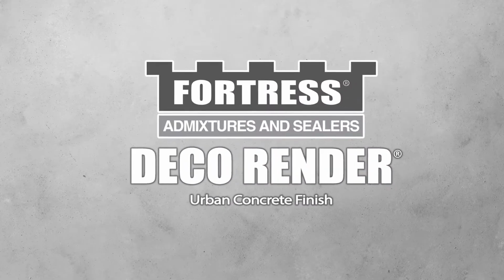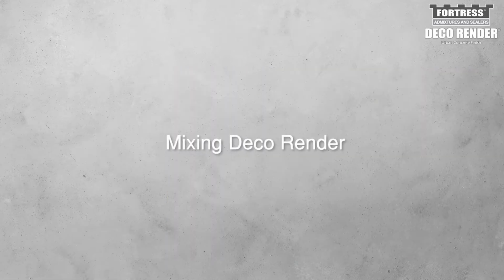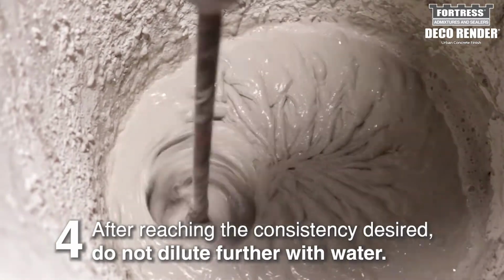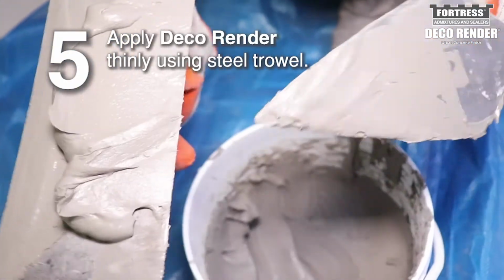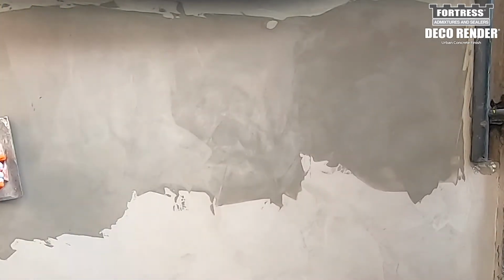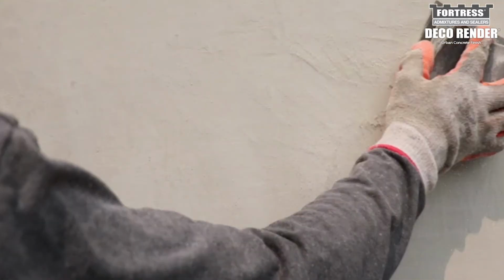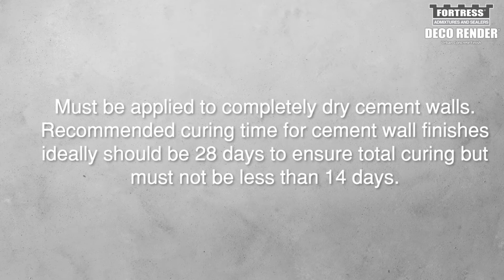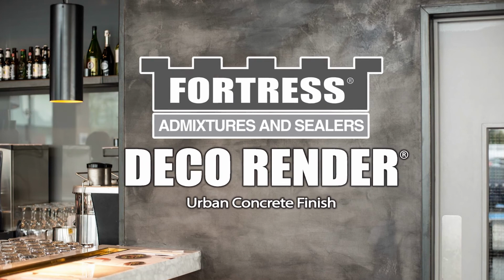Fortress Deco Render - Installation Guide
This video is a step by step preparation, procedure, mixing and application of "Fortress Deco Render"

Fortress Deco Render comes in various finishes, depending on your inspiration. It can be smoothed to a fine polished finish to suit a tranquil zen atmosphere, semi-smoothed for a modern stone-honed finish or rendered rough for a more European-theme design.

Fortress Deco Render combines the aesthetic beauty of a natural plaster and the durability of concrete with the flexural strength and work ability suited for our climate condition.